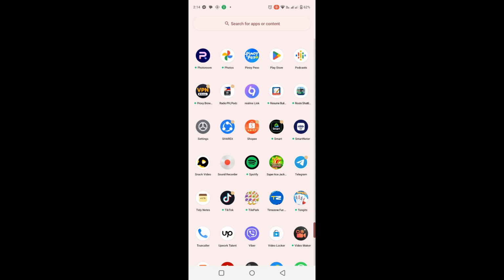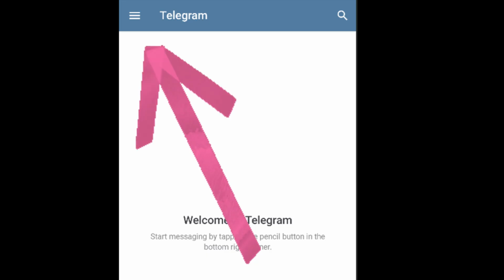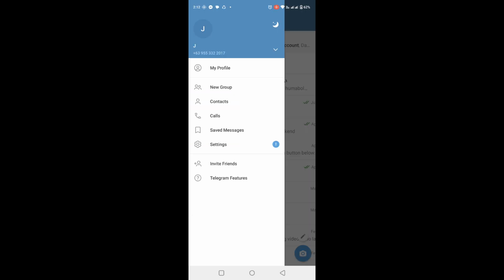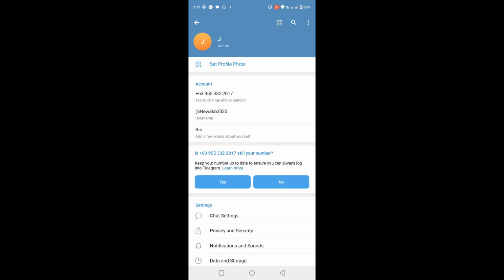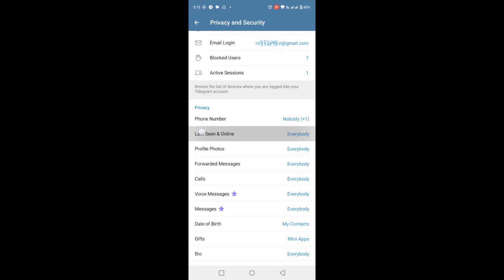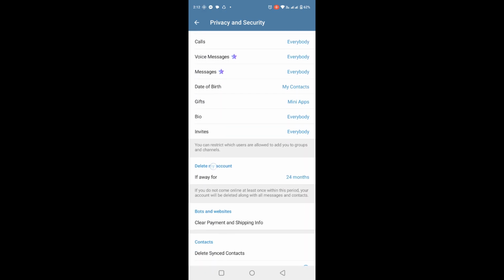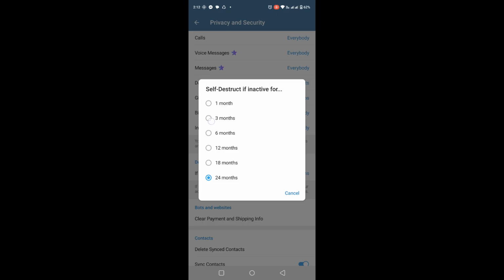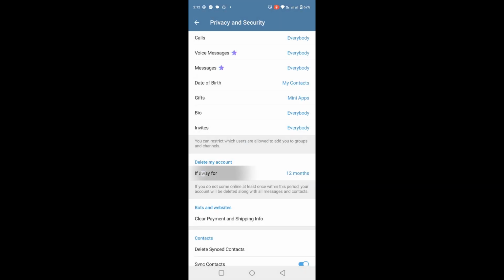How to delete or deactivate your Telegram account (Safely)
Need a break from Telegram? 📴 In this safe and simple tutorial, I’ll show you how to delete or deactivate your Telegram account—whether you want to disappear forever or just take a break. 🔐💬 Learn the difference between deletion and self-destruction, and make sure your data is gone for good (if you want it to be)!